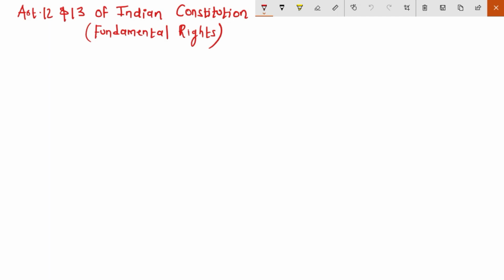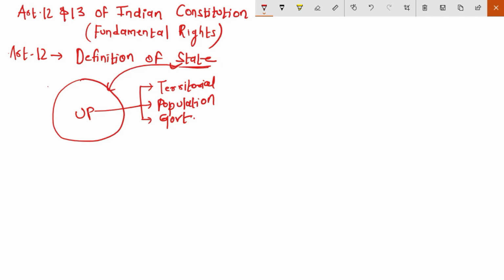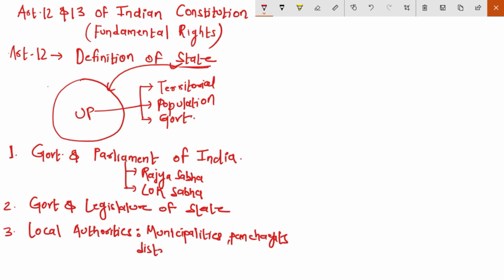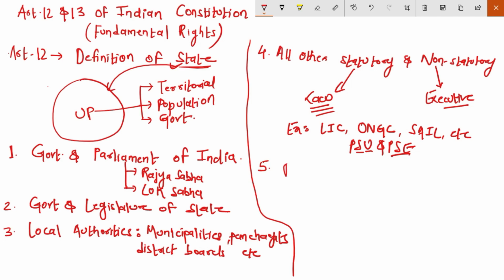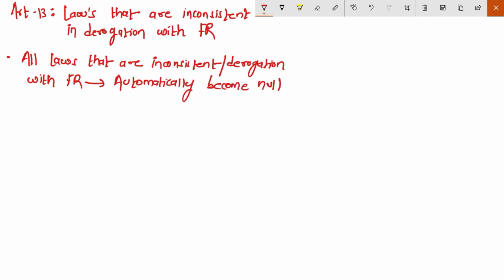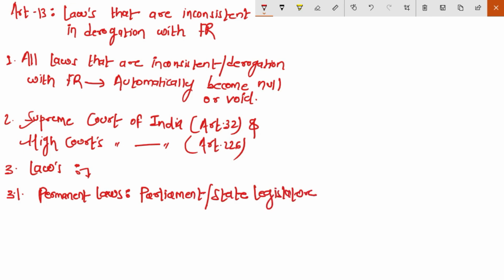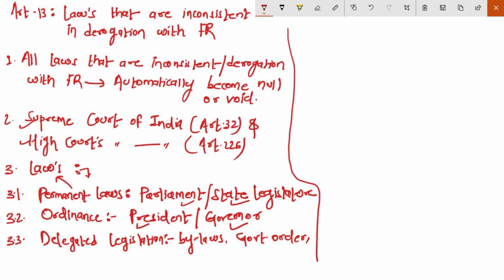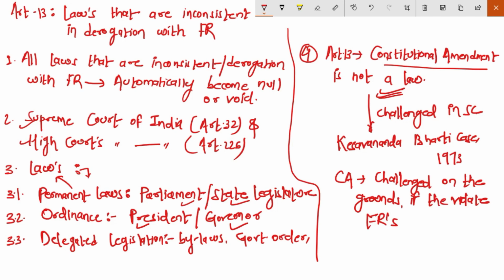Fundamental Rights in Indian Constitution: Article 12 & 13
This video explains in detail the concept of "state" which is enshrined in article 12 of the Indian Constitution along with the concept of "law" as mentioned in the Article 13 of the Indian Constitution. It also explains about the concept according to which any law in derogation with fundamental rights are considered to be null and void. Do watch the whole video for better understanding.

Give your comments and feedback.

Book Reference: Indian Polity by M.laxmikant.